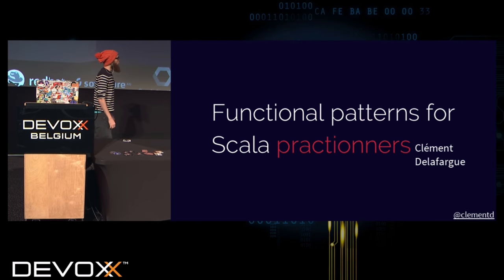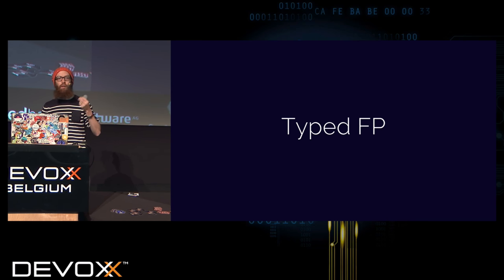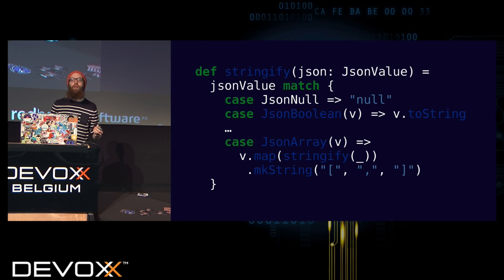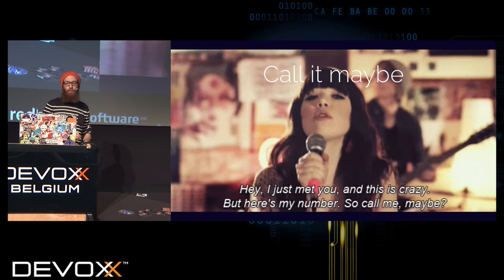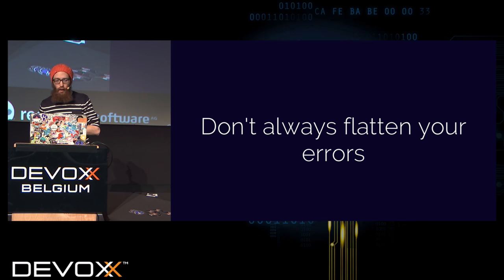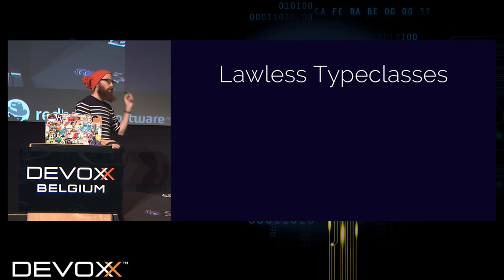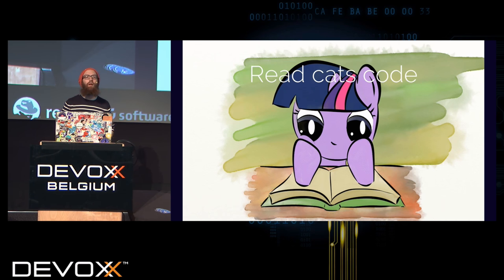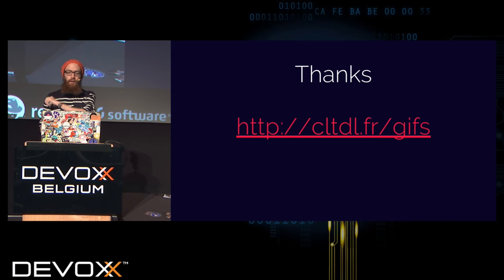Functional patterns for scala practitionners by Clément Delafargue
Scala, by being both Functional and Object-Oriented is easy to get started with, especially for java developpers. However, to get the most of the language, you have to embrace its functional nature.

In this session, I'll show you how to start using scala's functional nature by presenting patterns originated in the functional world:

* Substitution model and "everything is an expression"
* Algebraic Data Types for data modelling
* Typeclasses for extensible abstractions
* Error handling in a composable fashion with Either and Validation
* Segregation between logic and effects for easier testing
* Property based testing

Clément Delafargue is the CTO of Clever Cloud. A graduate from École Centrale de Nantes, he has been developing web projects since 2002. He enjoys working both on frontend and backend, as well as learning new languages and tech stacks. He's particulary interested in functional programming.

[YIR-1518]